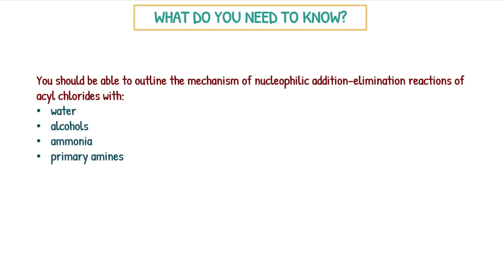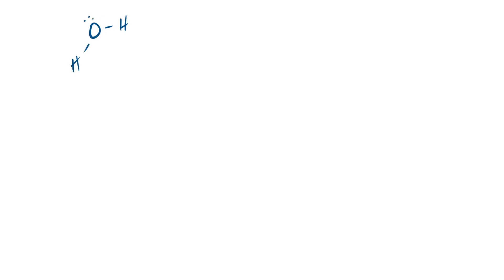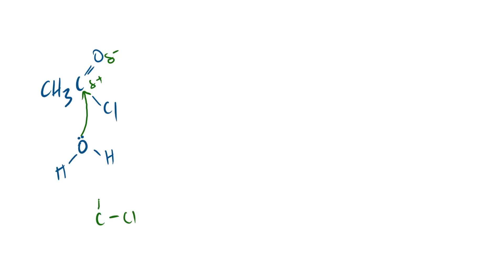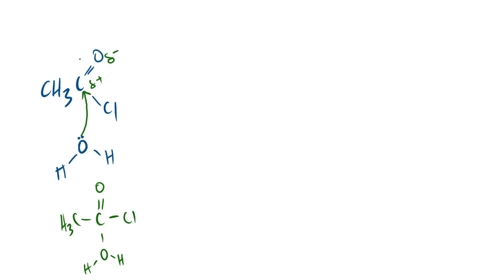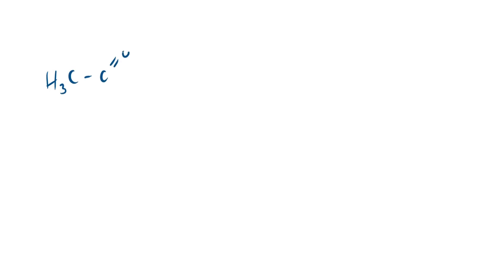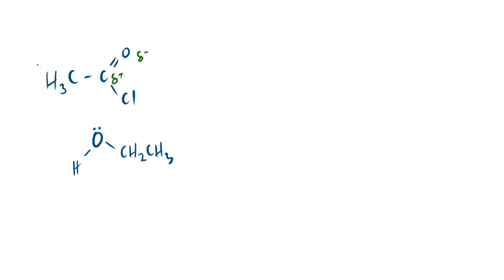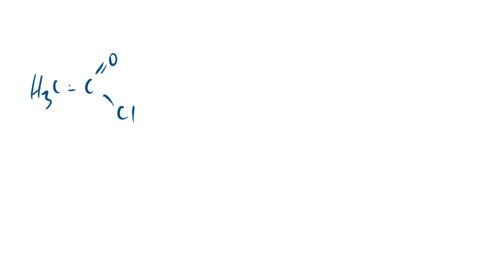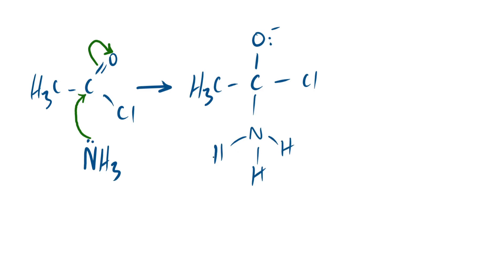Nucleophilic Addition-Elimination Mechanisms｜AQA A Level Chemistry Revision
In this video, we go through acyl chloride nucleophilic addition-elimination reaction mechanisms (3.3.9.2), which are part of the carboxylic acids and derivatives topic of AQA A level chemistry (3.3.9). I take you through all of the details you need to understand for you to tackle these mechanism questions in your exams. Make sure to practice some questions!

🔍 In this video, we cover:
00:00 - What you need to know (specification)
00:58 - Mechanism for reaction with water
06:52 - Mechanism for reaction with alcohol
09:30 - Mechanism for reaction with ammonia
12:14- Mechanism for reaction with primary amine